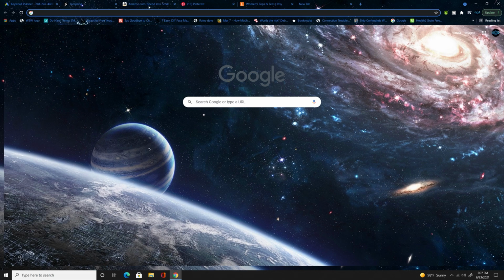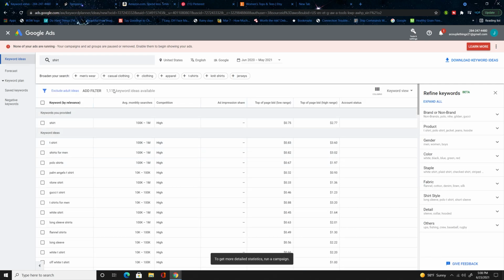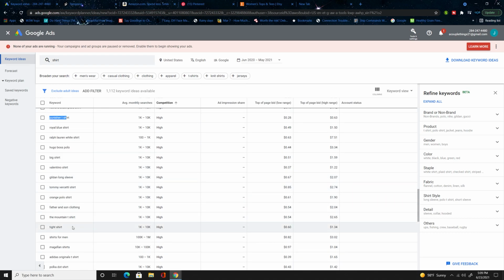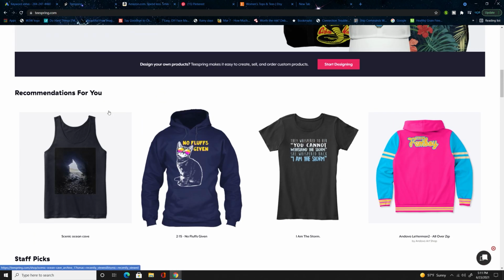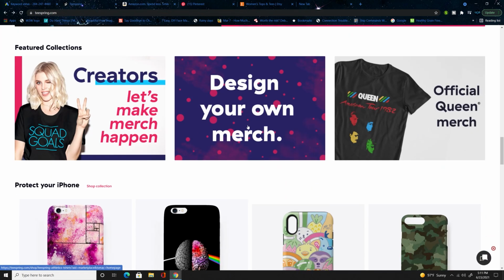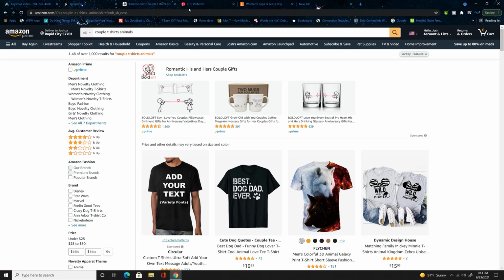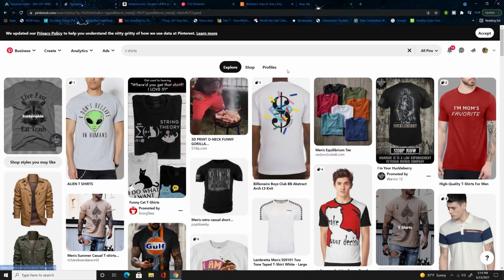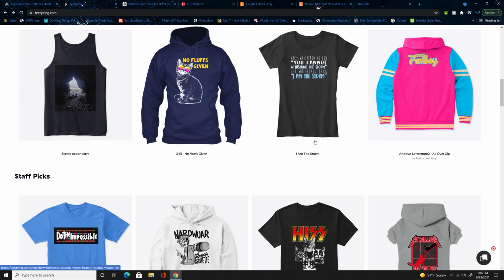How to find a shirt design that sells(Teespring tutorial 2021) Passive income online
A lot of us want to run a ecommerce business.  Whether its T-shirts or other items.  But how do you find a design that will actually be profitable and is trending?
I have a few quick tips on how you can find a design that sells for your print on demand store.   This will work with Teespring or any other print on demand store.  With this quick Teespring tutorial you will be able to find new trending designs in 2021.

You're probably wondering why you should listen to the guy who has very few subscribers and no views.  The answer is simple... I'm doing the journey with you as I learn instead of after the journey is complete.  So many of these tutorials are outdated or are from someone who already has an audience.  I don't have any of that.  That means you can do this just as easily as I can.
Lets learn how to make money online together and get that passive income flowing.